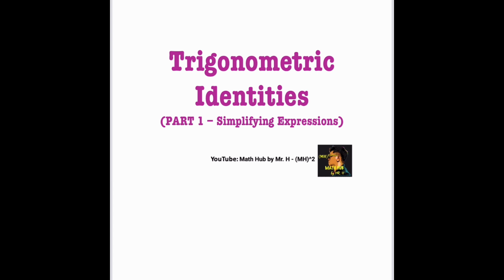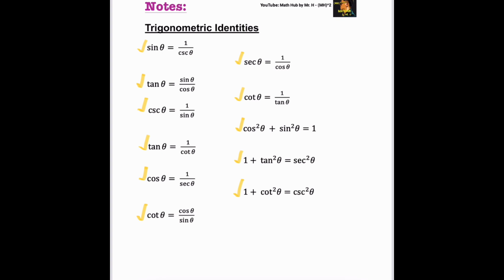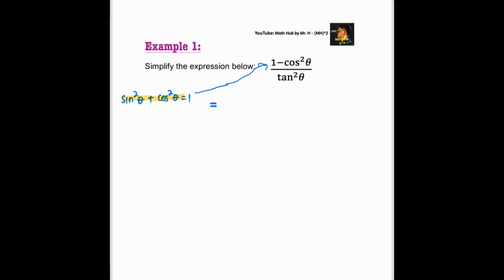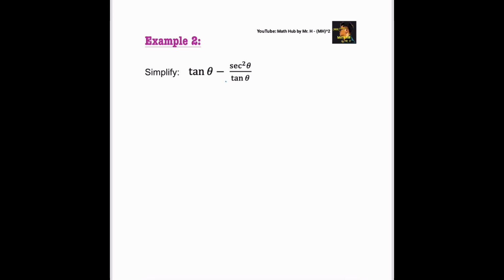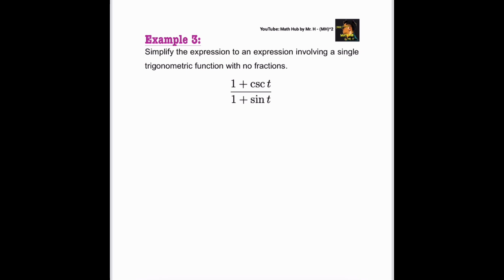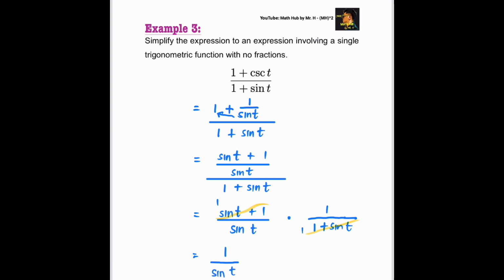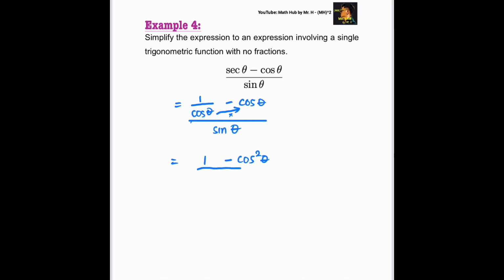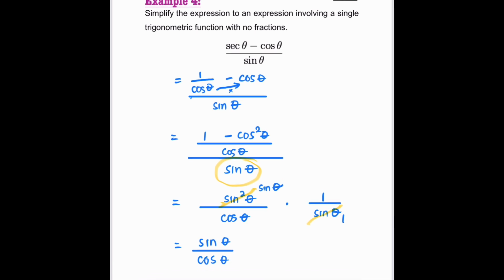Simplify Trigonometric Expressions | Apply Trig Identities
1. Review of the Fundamental Trigonometric Identities
2. Four (4) clearly-explained, detailed examples